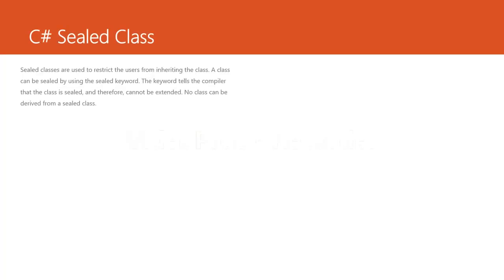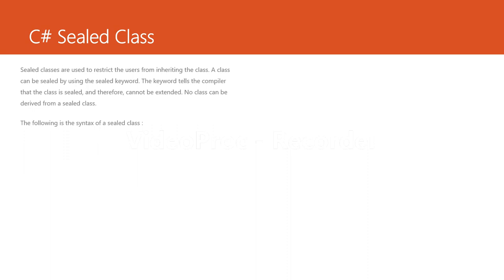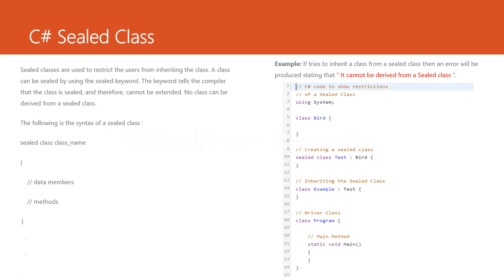Sealed class in C#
C#csharp
C# Beginner
In this video I explain the sealed class and method in C#.